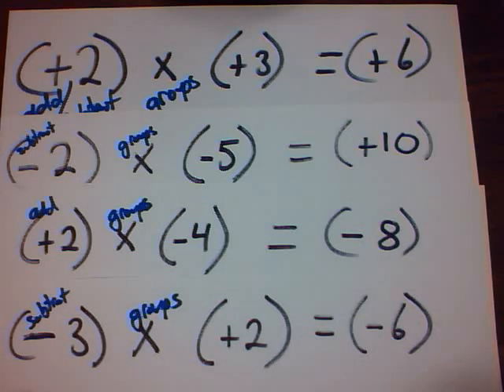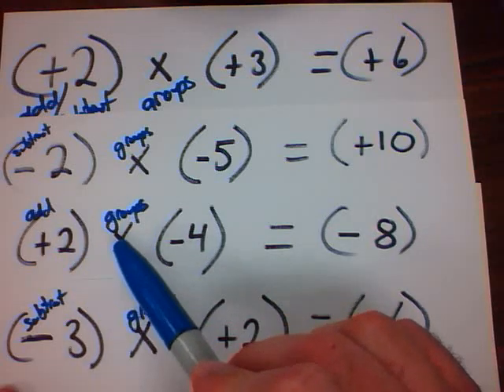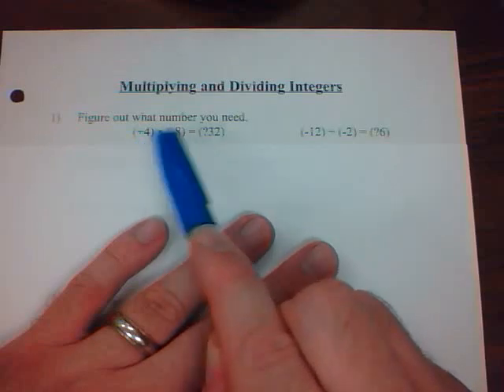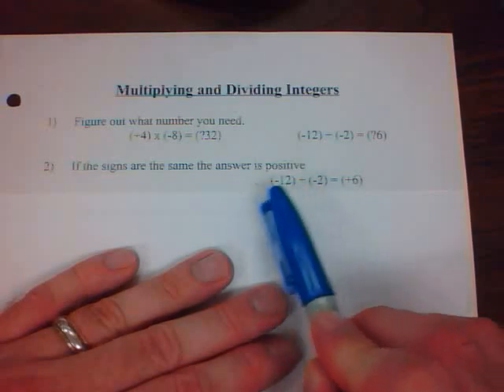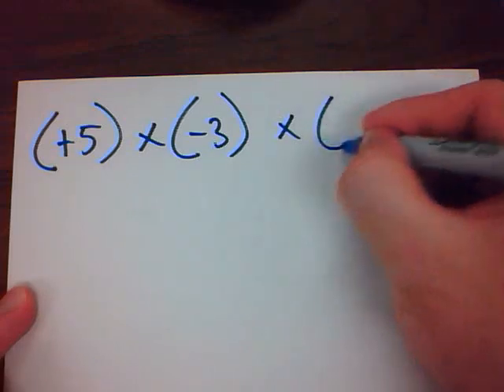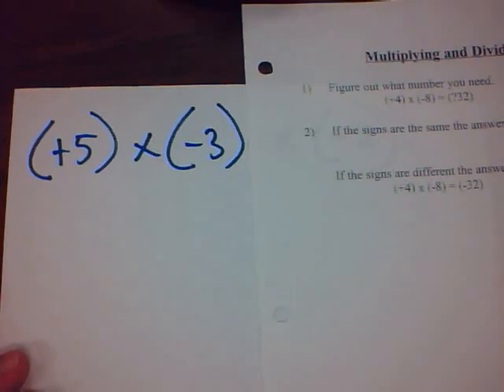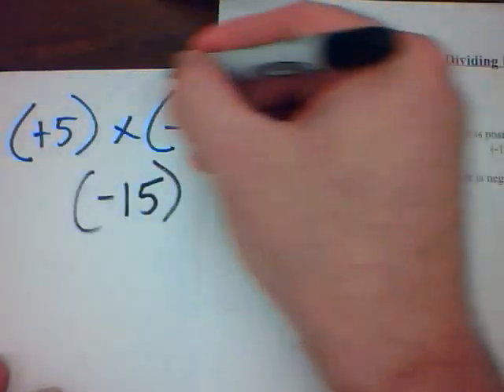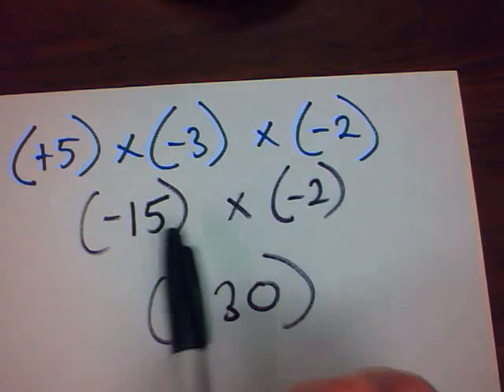Mr. v teaching math - Integers 8a The shortcut to multiplying and dividing integers